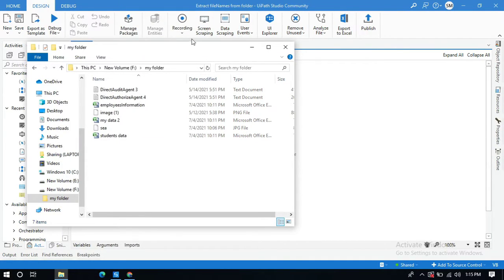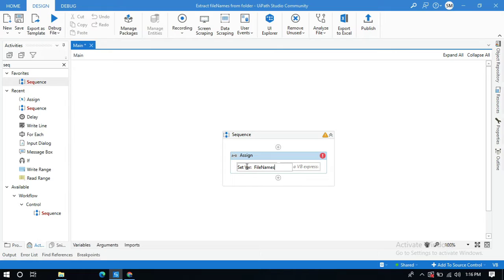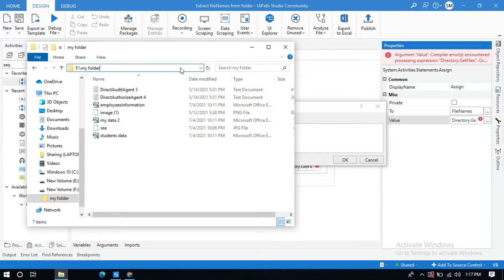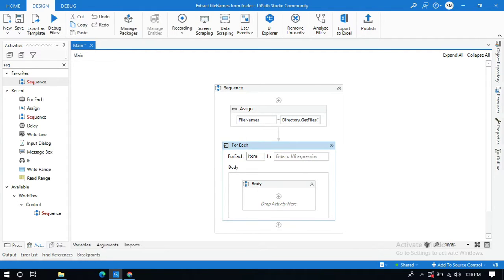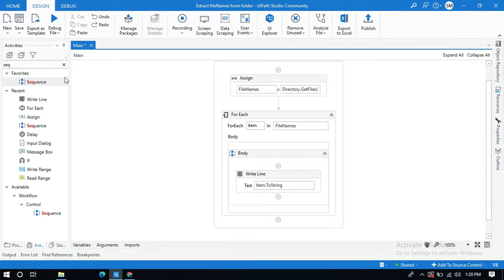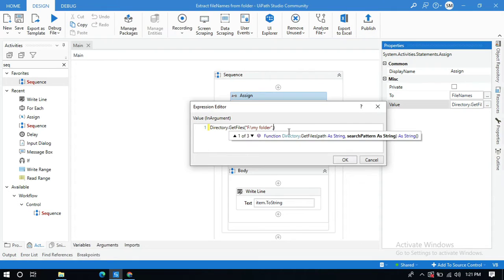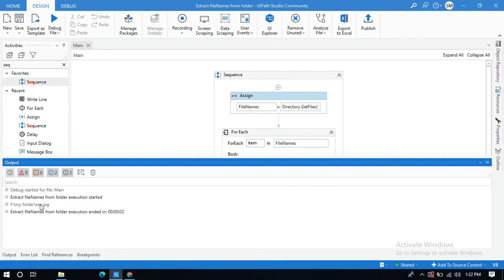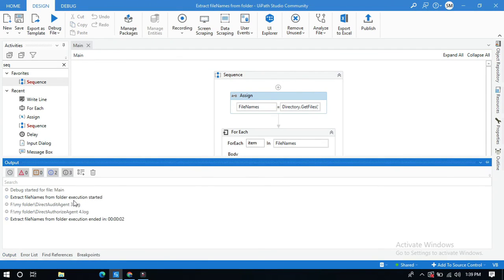UiPath - Extract file names from folder || Get file names from directory || Excel automation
Hello Guys, In this video I have Explained you How to Extract File Names from Folder